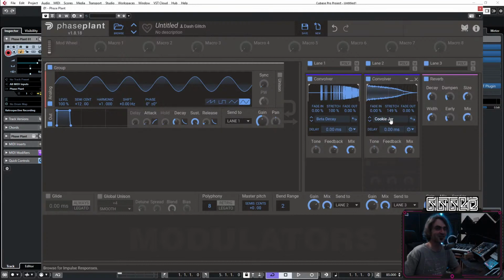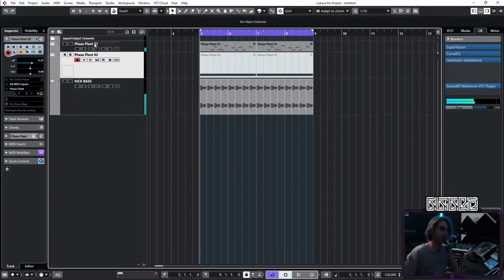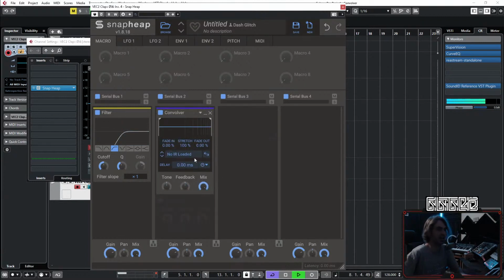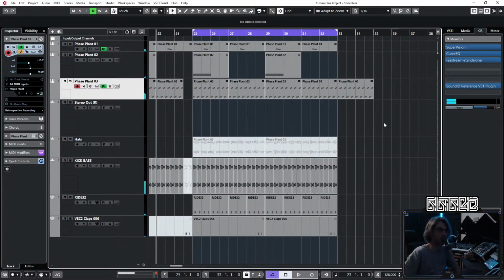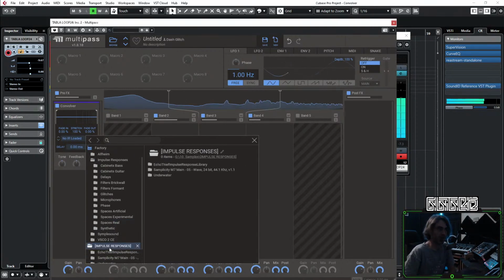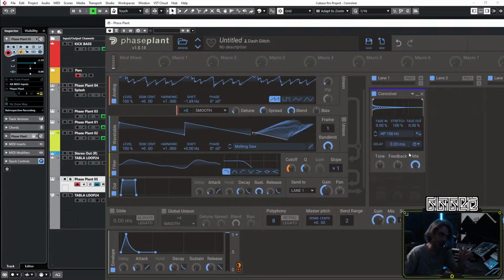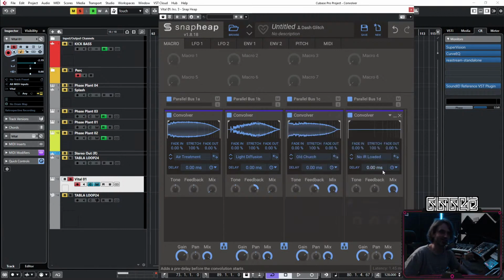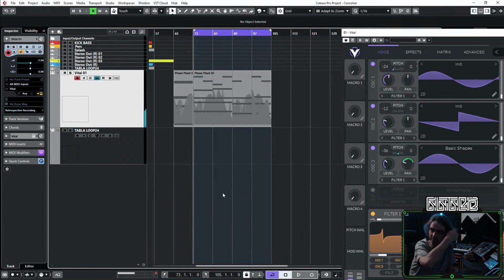Live Stream: Kilohearts Convolver First-Look / Walkthrough / Exploration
PicnicBoy | Silver Fuchs | Rafael Melo